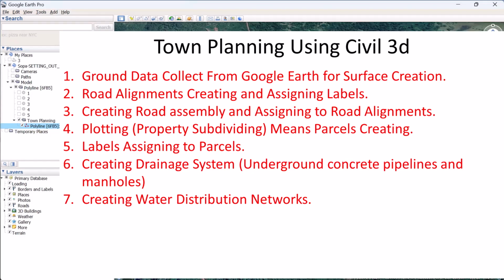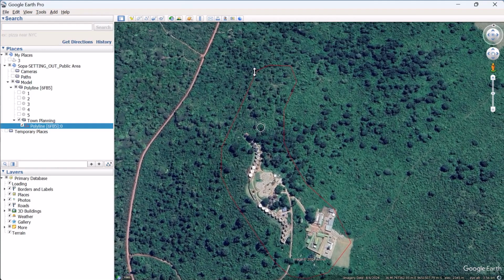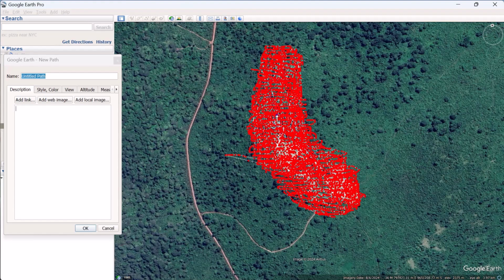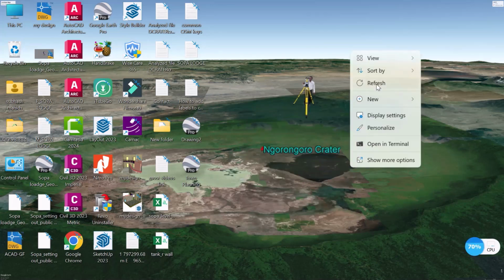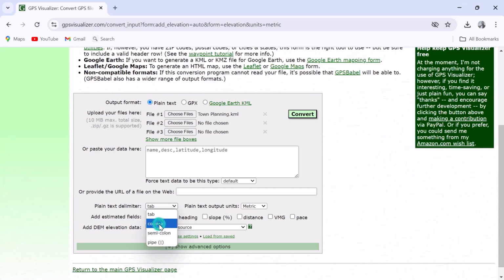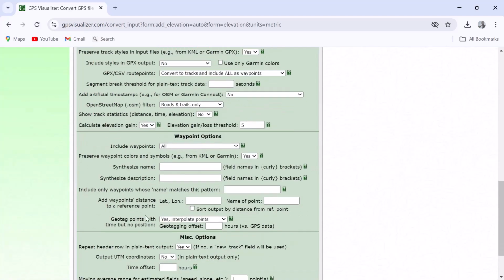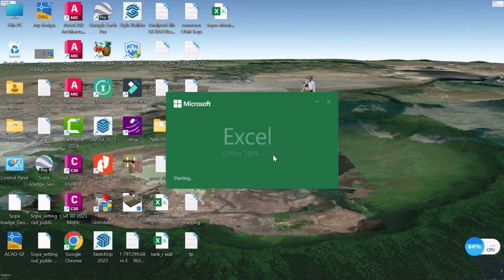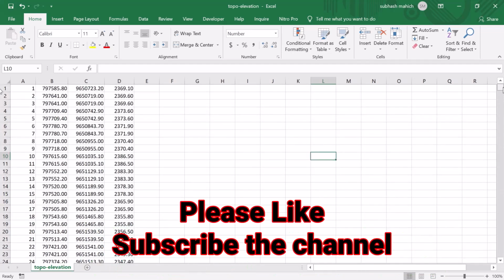Town Planning Part - 1: Importing Surface Data from Google Earth & Elevation with GPS Visualizer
In this first part of the Town Planning series, we’ll guide you through the process of importing surface data from Google Earth, assigning accurate elevation using the GPS Visualizer website, and saving the data as a CSV file. In the upcoming chapters, we’ll cover how to insert this data into Civil 3D and create a detailed contour map with elevation labels. Later in the series, we’ll demonstrate how to use DEMs in QGIS to assign elevation and generate contour maps. The series will also explore property creation, subdividing, labeling, drainage, roads, water distribution systems, parks, and other essential public services.

Town Planning
Civil 3D
QGIS
Google Earth Surface Data
GPS Visualizer
Contour Mapping
Elevation Data
DEM
CSV File Export
Urban Planning
Land Subdivision
Property Development
Drainage System
Roads Planning
Water Distribution
Public Services
GIS